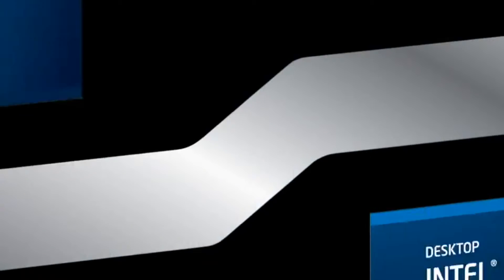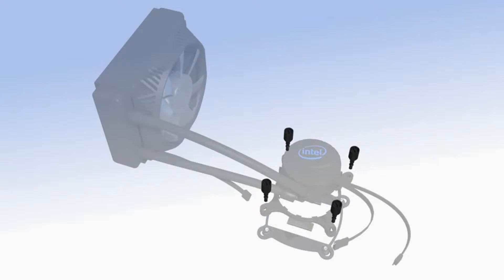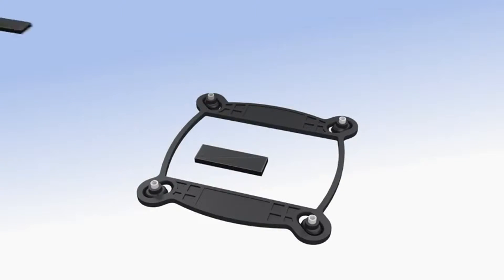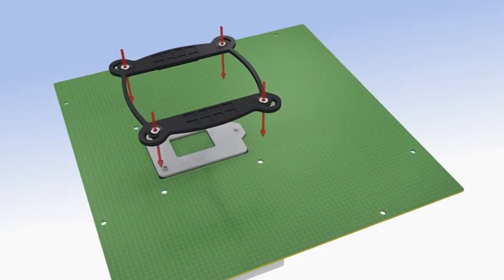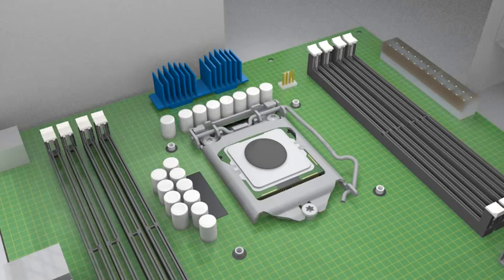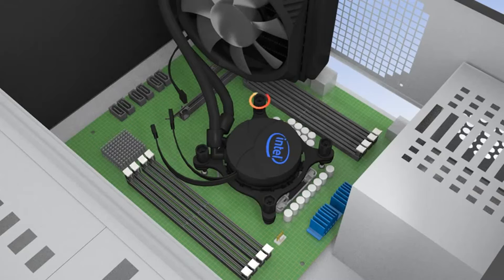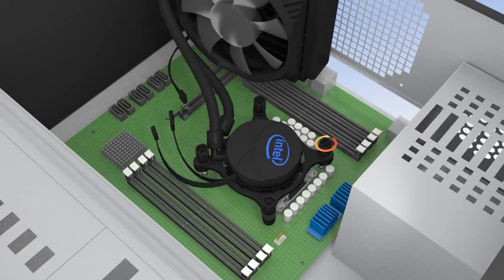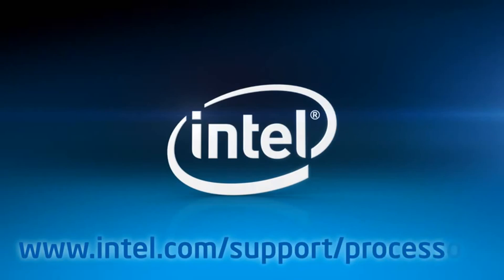Installing Intel's Liquid Cooling Solution RTS2011LC on an LGA1155 socket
El cooler liquido Intel que compre por Amazon.